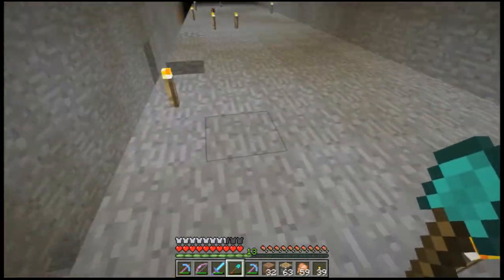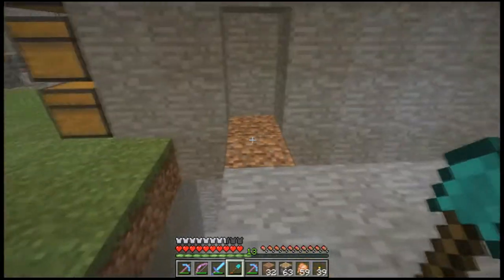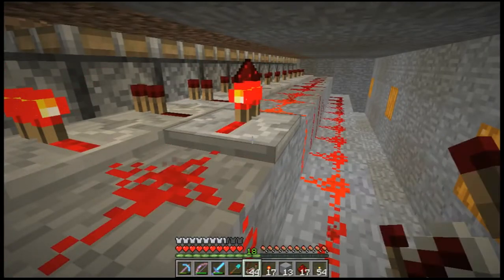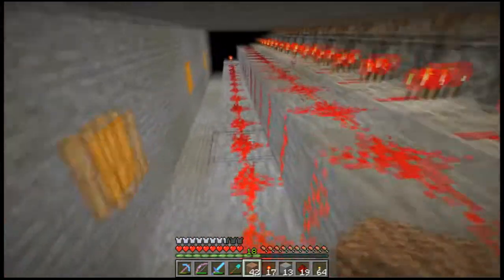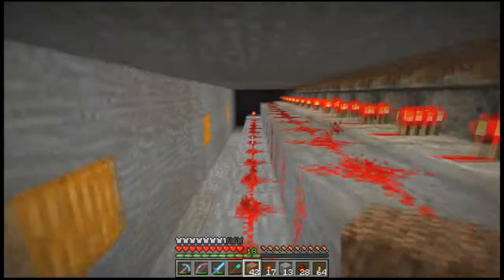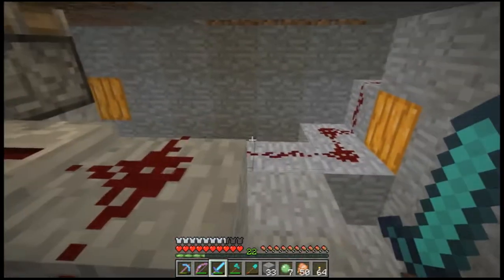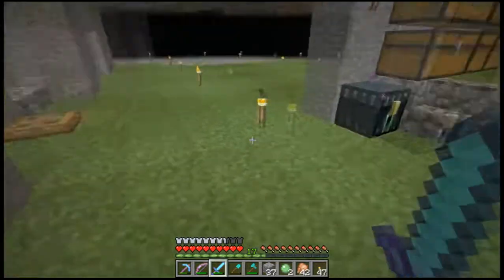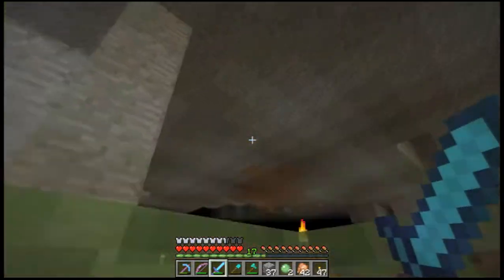Minecraft RTV - "Mecha Pumpkins" - KP007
•Jewelry & Rocks

Intro/Outro Music: Track: Last Laugh, Album: Art of Dreaming by Eric Fullerton